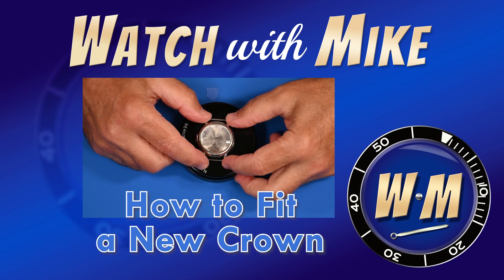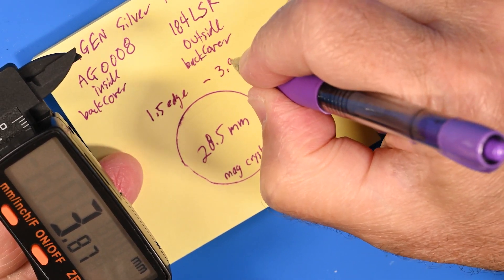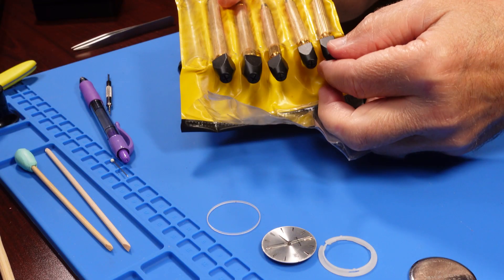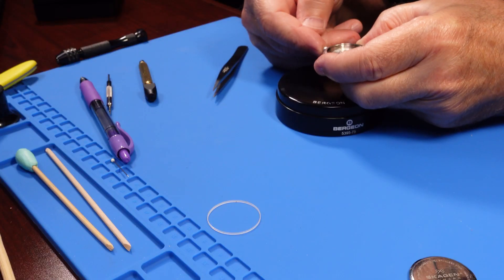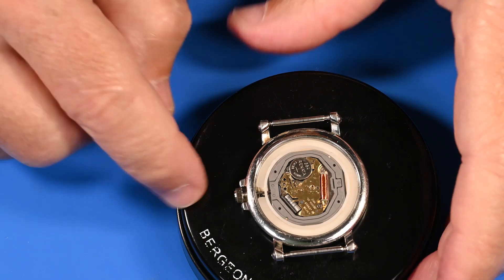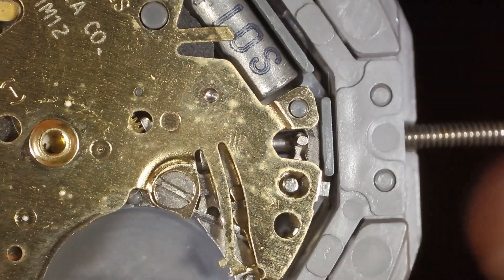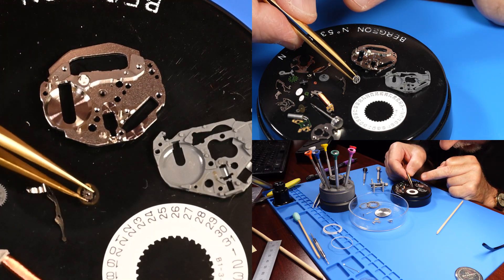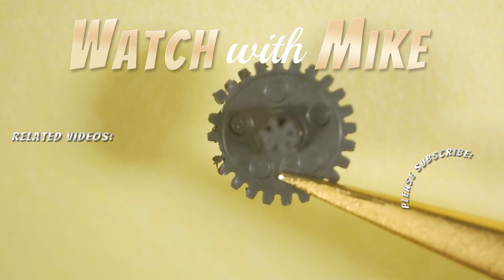Installing a Replacement Winding Crown on a Wristwatch + Miyota Quartz Movement Complete Teardown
How to replace a missing winding crown on a flea market bargain watch. This is an easy wristwatch repair for beginners!

PLUS… Tearing a watch apart to find deeper problems. (Total Miyota movement deconstruction warning!)

WATCH with Mike is my journey into watchmaking and watch repair.